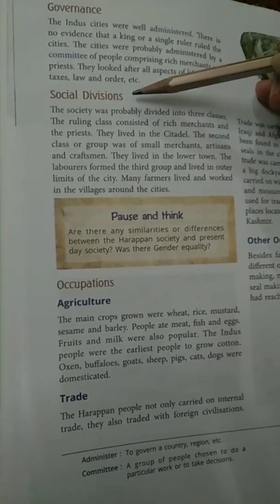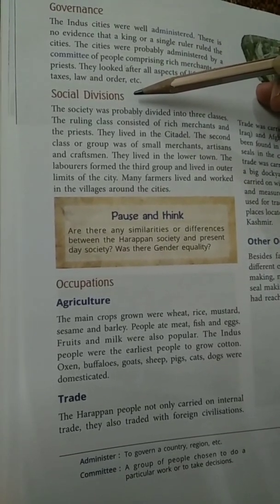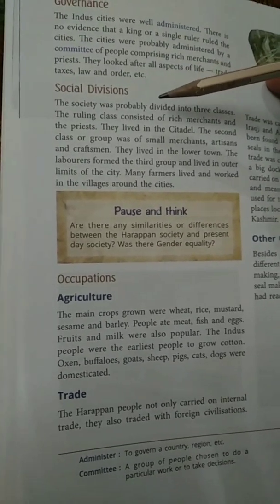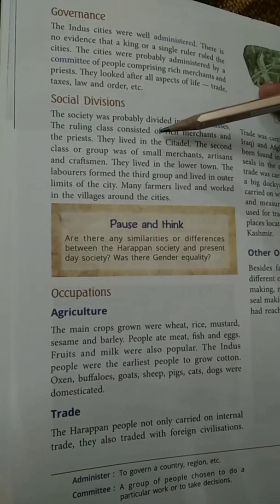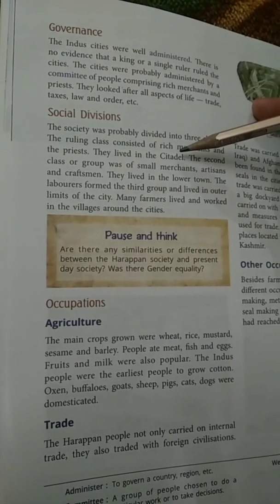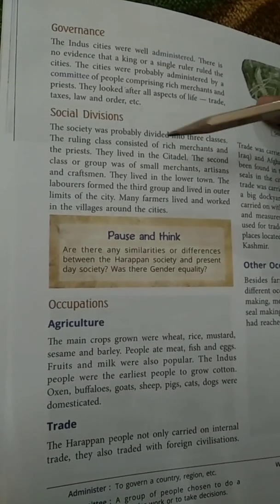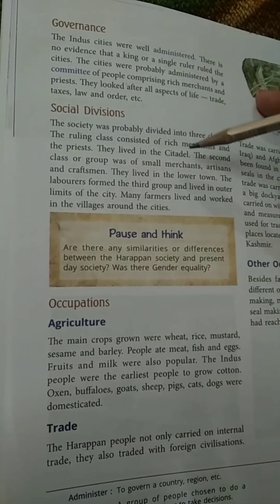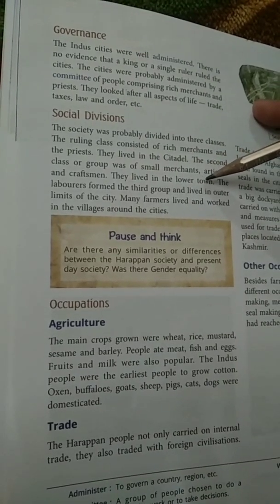Class-6, Subject-History, Video-25, Chapter-4(Indus valley civilization), Part-5 by Mrs Praveen Lata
Video 25, class 6,
History,chapter 4 Indus valley civilization, part 5